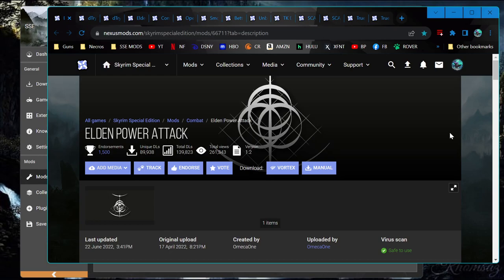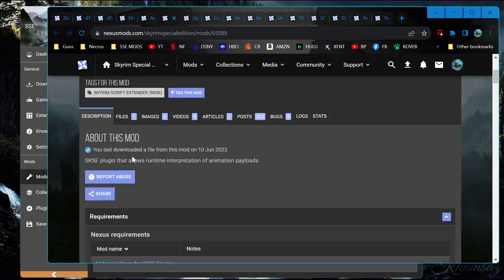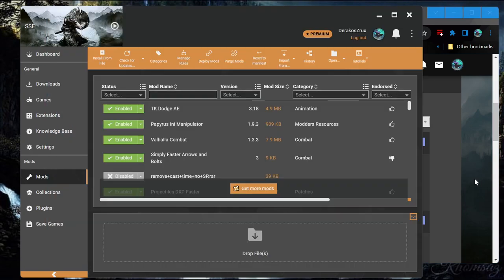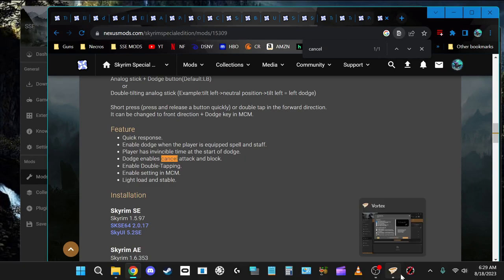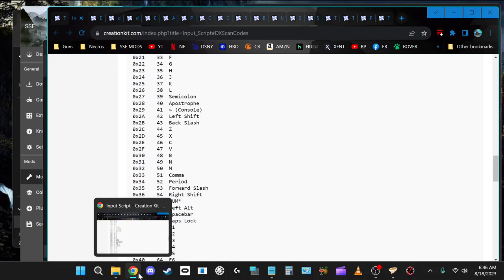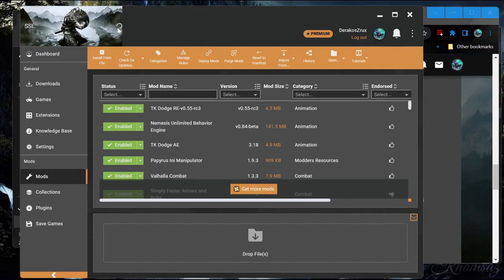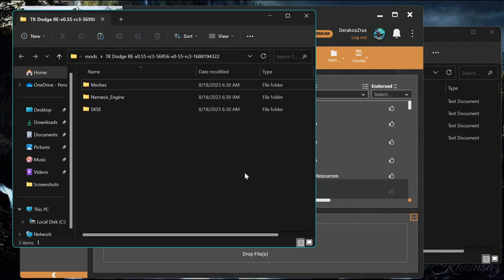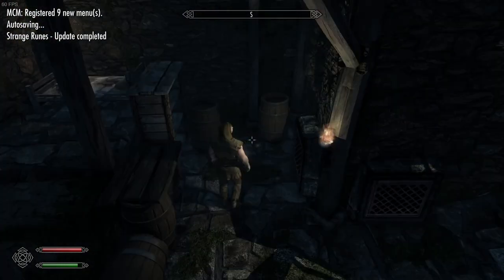My Skyrim Modding Journey - New Modder Walkthrough Ep 10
Start off trying to install some Elden Ring themed mods but ended up deciding to get TK Dodge RE with step dodge working instead. In so doing I finally install and use Nemesis. I end up having to troubleshoot a shorter dodge mod not working and end up just replacing the animations in the original TK Dodge RE. (Obligatory DBZ Abridged shoutout. It's the best.)

TK Dodge RE
TK Dodge RE (Shorter Step Dodge)
Nemesis

Projectiles - SkyrimGuild
No Spell Casting Time - SkyrimGuild
Faster Projectiles - MCO DXP by Distar
Simply Faster Arrows and Bolts
Valhalla Combat
Poverty - Your Hunger Reborn SE
Zedit
Strange Runes
Mortal Enemies
EVE - Ice Skating Fixed
TrueHUD
True Directional Movement
Manaaz Integrated Races
Freyr Integrated Standing Stones
Wintersun
Sacrosanct
Growl Wearbeasts
Thunderchild Epic Shouts
Alternate Start
Dwemer Weapons Glowmapped
Heavy Legion
The Notice Board
OBIS Noticeboard Addon
OBIS
OBIS Patrols Addon
Unplayable Factions Armor
Unplayable Factions Armor OBIS Patch
SMIM
SSE Engine Fixes
Auto Parallax
Community Shaders
Lawbringer
Blended Roads
Sky UI
SKSE64